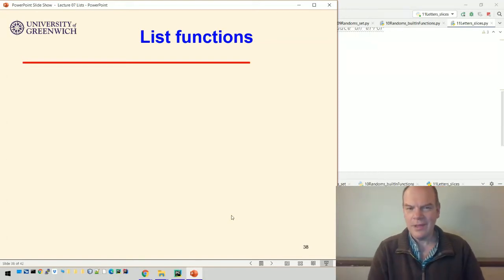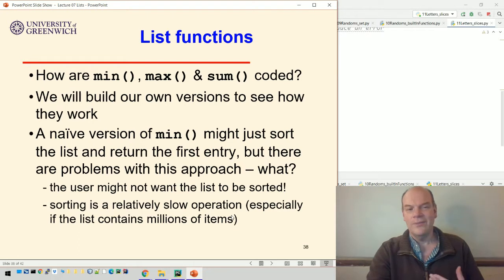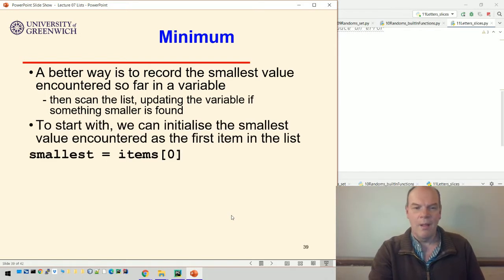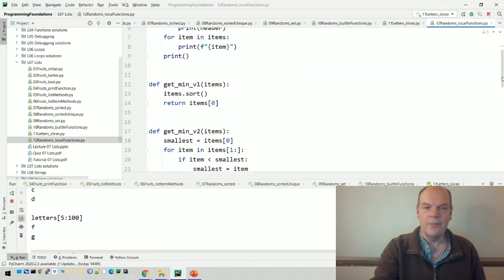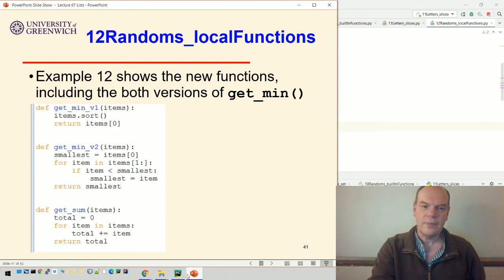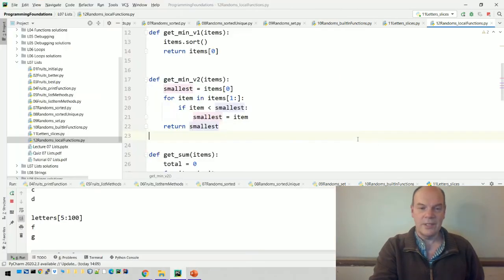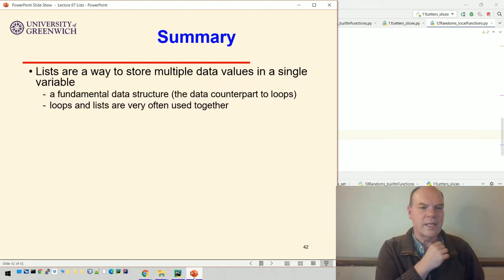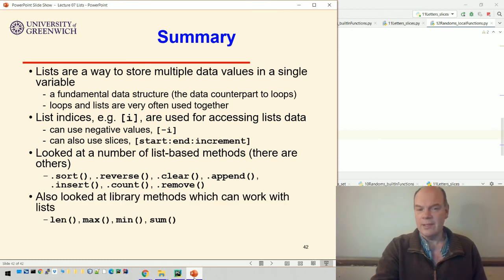Python 07-9: Lists - List algorithms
List function implementations. Minimum. Sum. Example 12 (local implementations). Summary.